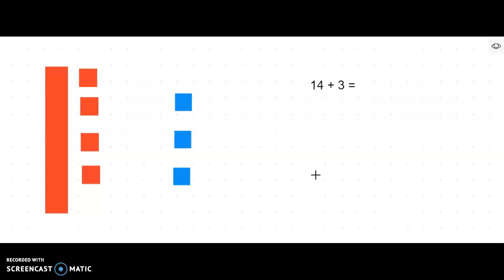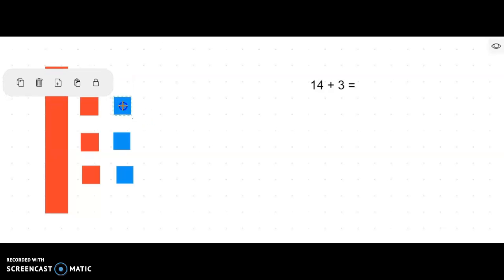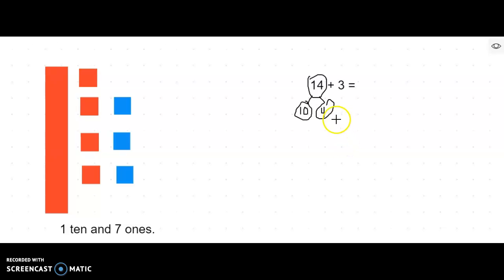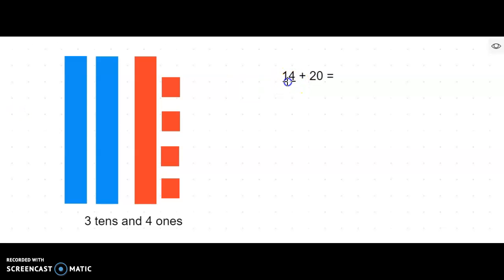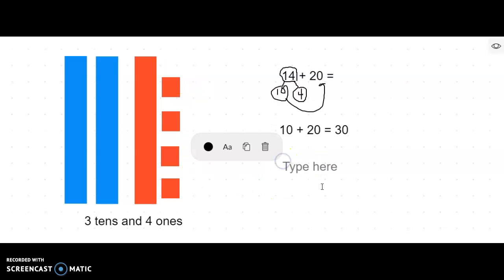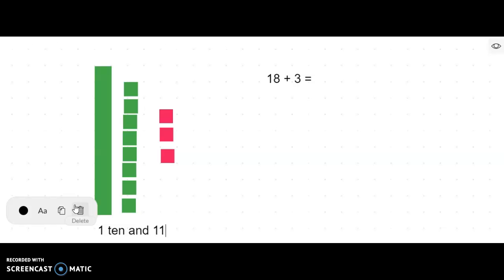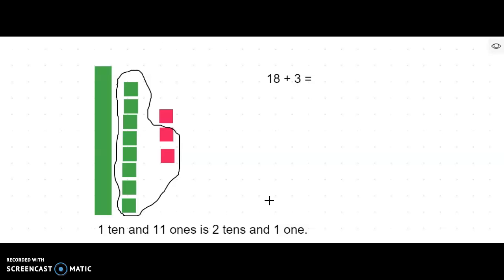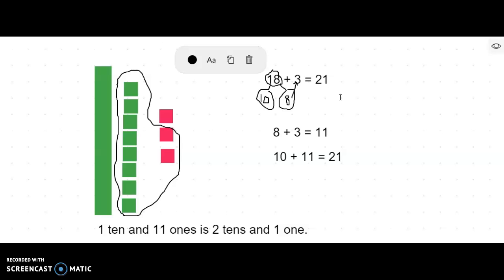4/14/2020: LET'S REVIEW: Adding 10s and 1s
In today's video, Ms. Gasparini reviews adding tens and ones. Tomorrow we move on to a BRAND NEW subject: tape diagrams! Keep working hard! This lesson correlates with Zearn.